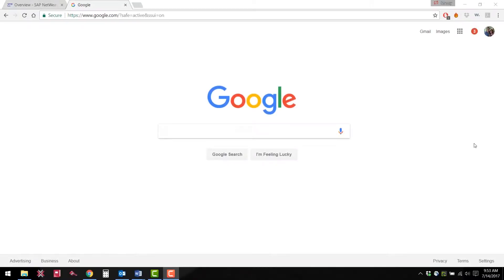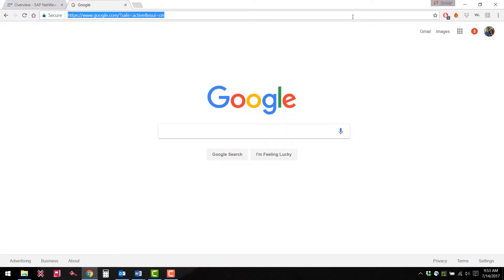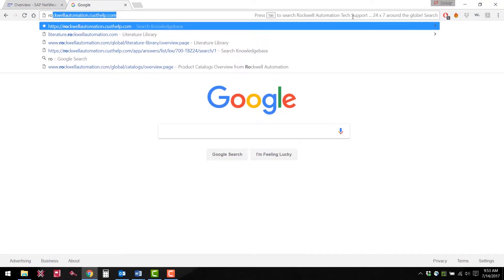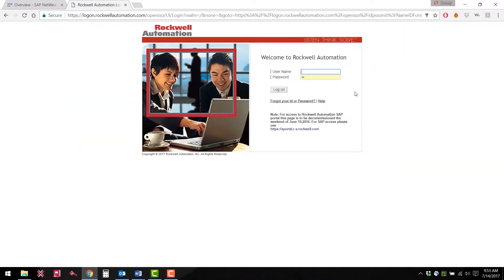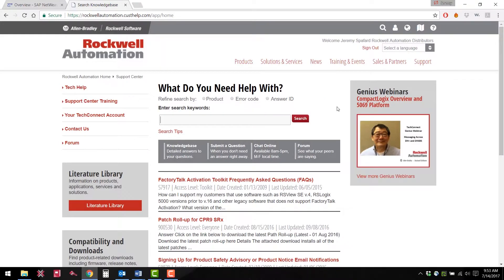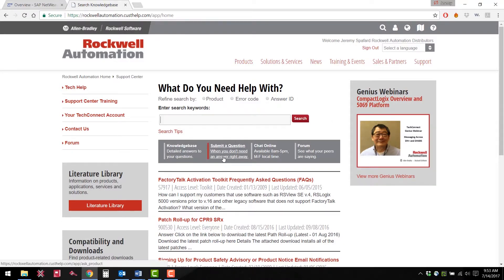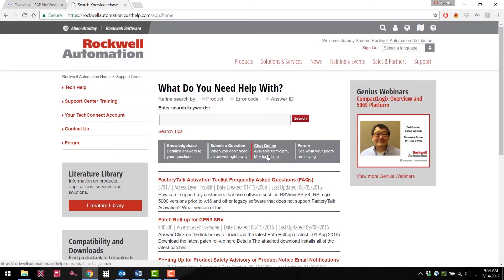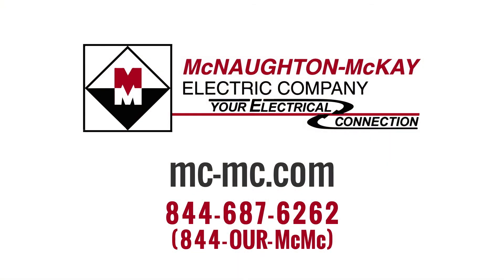How to use Rockwell Automation’s Knowledgebase Website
McNaughton-McKay’s Jeremy Spafard discusses how to use Rockwell Automation’s Knowledgebase Support program. If you are a TechConnect customer, you can ask a question online and have access to a network of over 350 automation specialists. This is a quick overview of how you can make Rockwell Automation Knowledgebase work for you.
**Please note that the Knowledgebase website has undergone upgrades since this video was recorded and may appear differently than depicted here. These changes may impact navigation instructions and functionality.